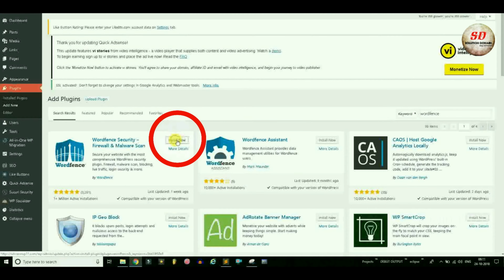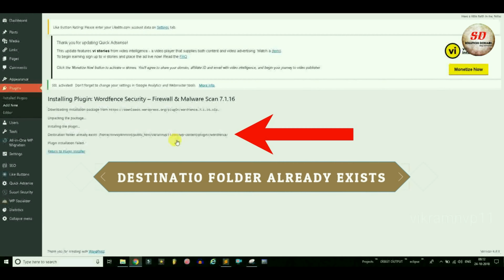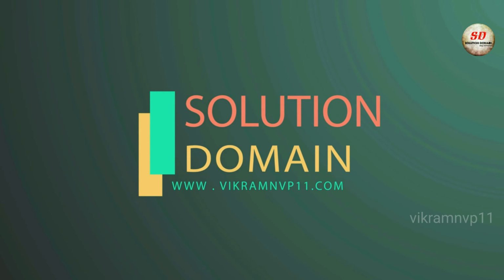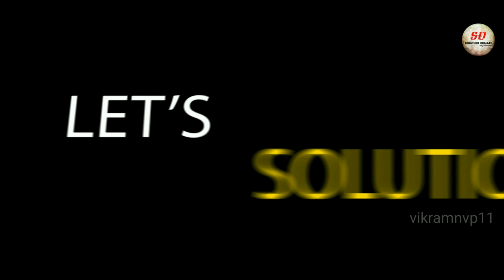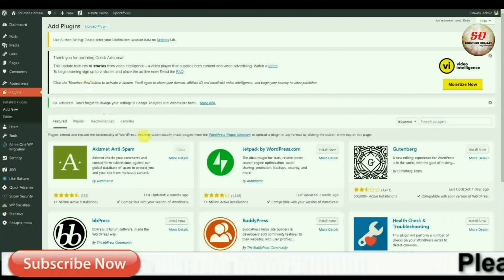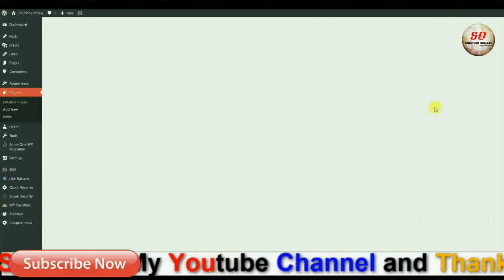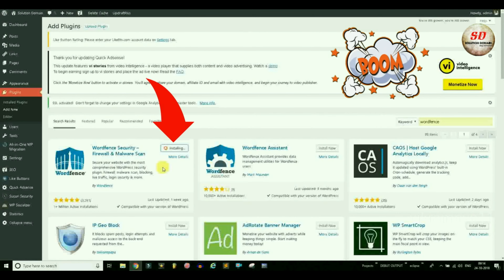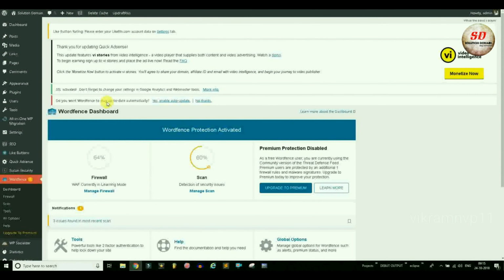destination folder already exists problem in wordpress plugin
Hi guys in this video we will see how to solve destination folder does not exists problem in Wordpress.

MUSIC USED IN THIS VIDEO IS:
Murad - Run (Inspired By Alan Walker) [NCN Release]

How fast can you type from a to z in your android

How to reduce image size in kb (in mobile 2018)

How to add endscreen and annotations in android

Access denied windows In 10 (2018 latest)

How to dualboot windows 10 and Ubuntu 18 (2018)

How to format pendrive (2 mb back to 32 gb format)

How to improve typing speed 2018 new (blind method)

How to delete messenger group in mobile 2018 new

25 google assistant tricks you must know 2018(new and latest)

How to remove downloading English (us) notification status bar (vivo v5, v7, v7+)

Red line in netbeans vertical

Build successful (total time :0 seconds)

Net beans error lock file exists 2018

MCA final year project #1(2018 new)

MCA final year project #2(2018 new)

Visual studio 2010 setup failed (2018 new)

Starting tomcat v8.0 server at localhost has encounter a problem (2018)

How to fix -grub rescue (new 2018)

How to draw border easy (2018)

How to add music player to lock screen in android (vivo v3)

How to stop ongoing downloads in android (2018)

How to download and install NFS underground 2(2018)

How to connect Mobile internet to PC via USB 2018

How to install oracle 10g database on windows 7 64-bit